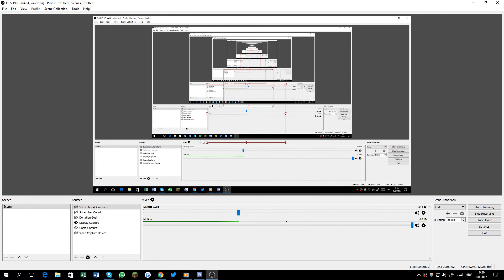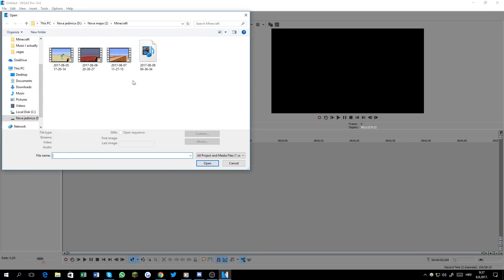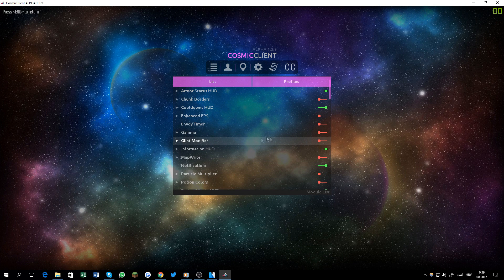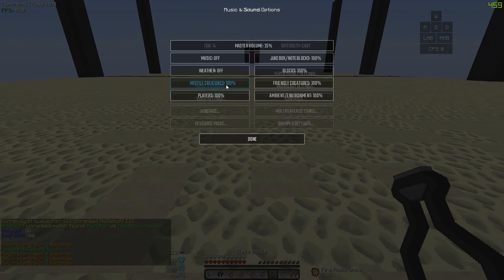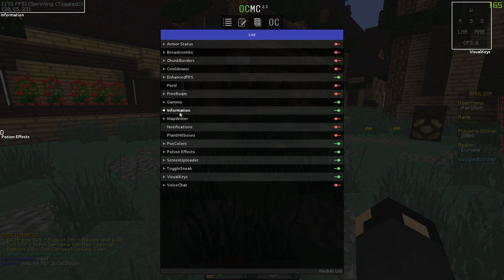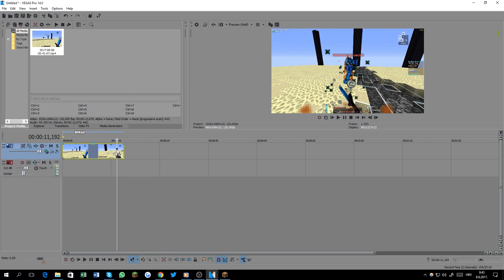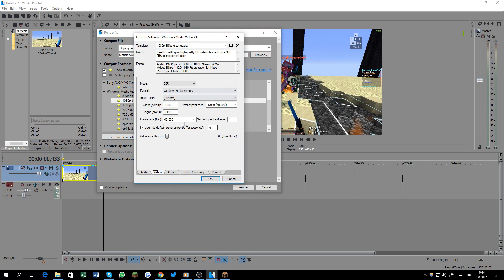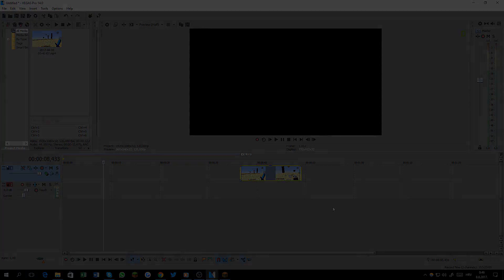My Render & OBS Settings(120fps)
basically the title xd
yes this is the download I used ^^